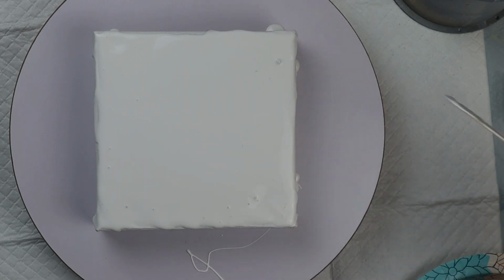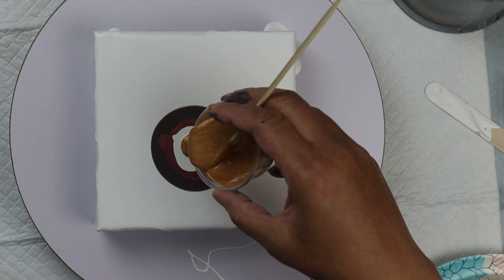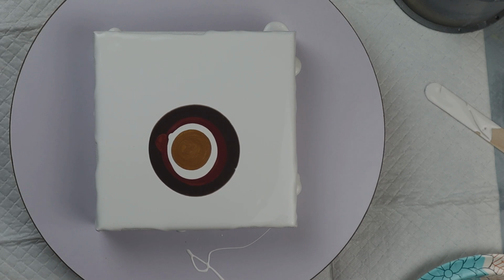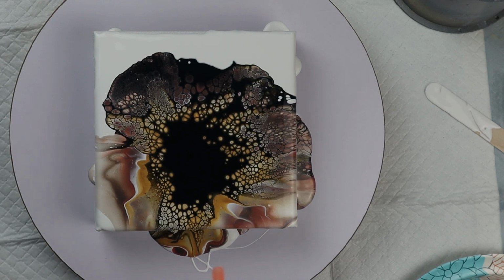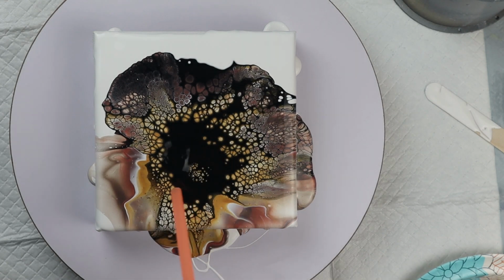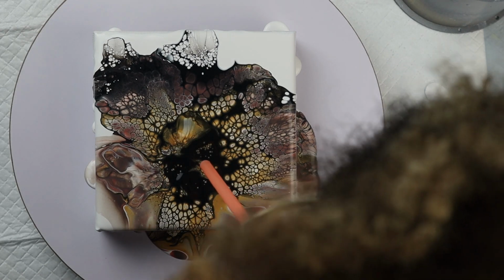My Attempt at the Shelee Art Bloom Pour | Fluid Art | Pour Painting | Abstract Art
The Bloom pour is something that I have struggled with, and I don't have a lot of experience with them.  This technique was created and made popular by an Artist Shelee Art.  Please check out Shelee Art and the other Artist below they are all wonderful.

Etsy Store -